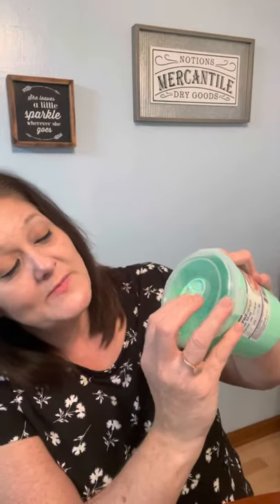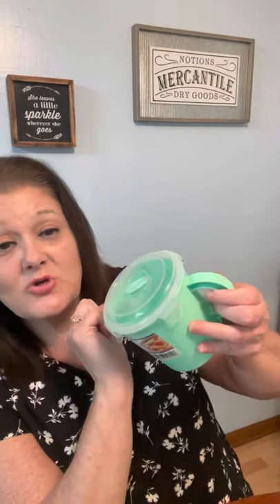Look what I found at the Dollar Tree!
Glassware/Kitchen-Alka Seltzer heartburn tablets and moore.